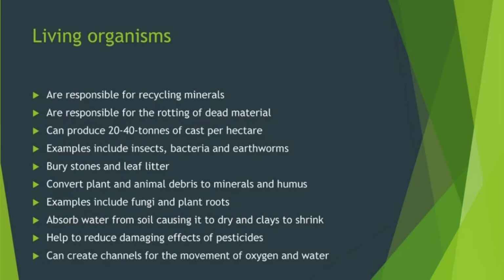Geography | Components of Soil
Subject: Geography
Class: BA | BSc
Topic:  Components of Soil

Malegaon Dist-Nashik